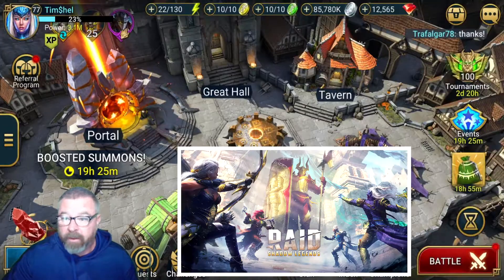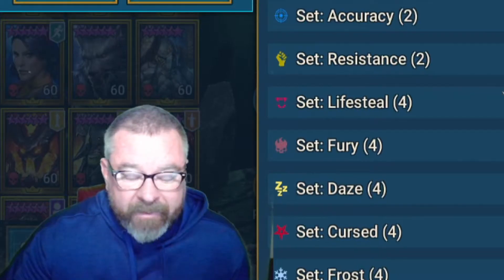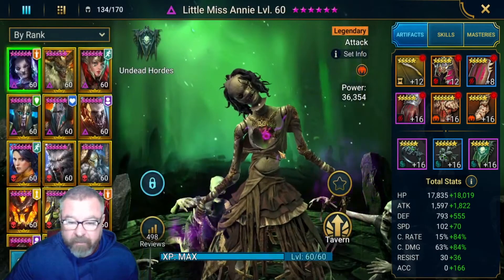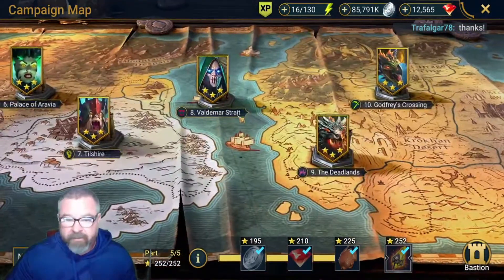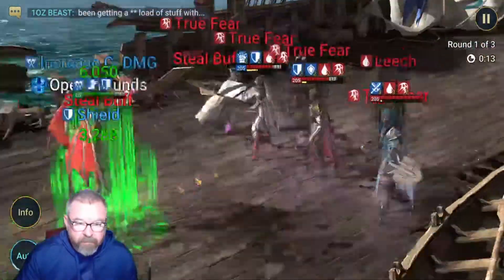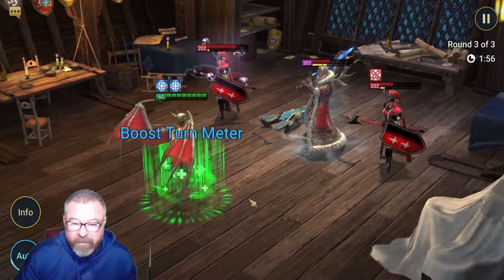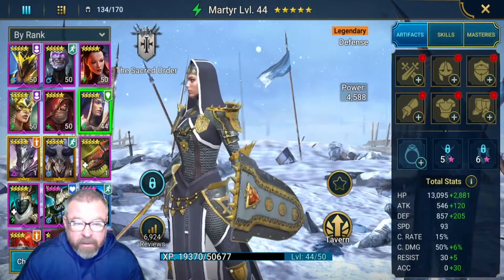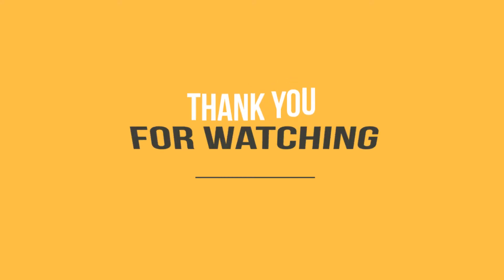Raid Shadow Legends: One Set To Rule Them All!!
My take on the only set you need to build through mid game to progress in Raid Shadow Legends.  Check it out!